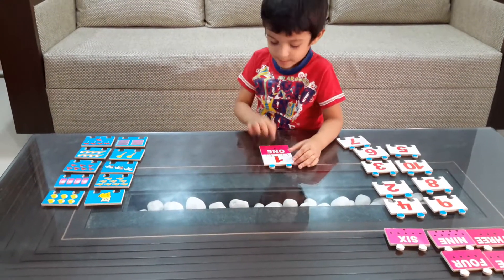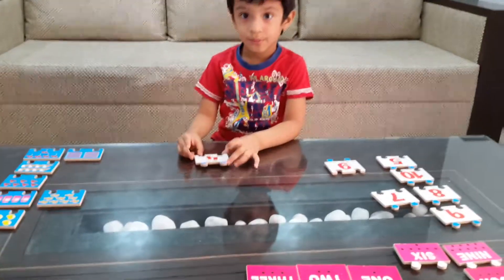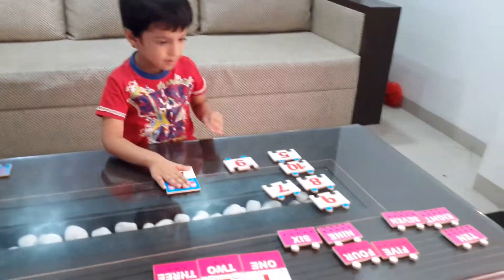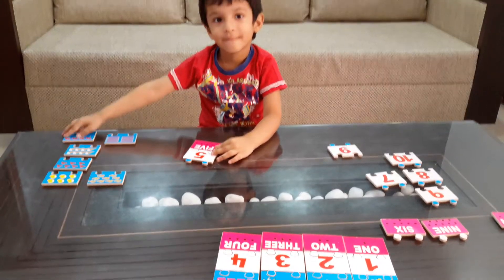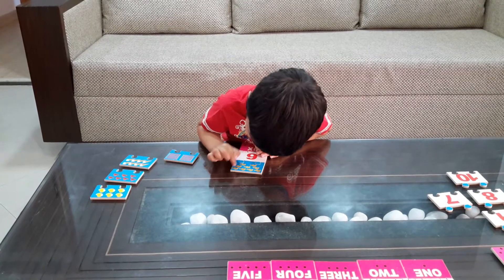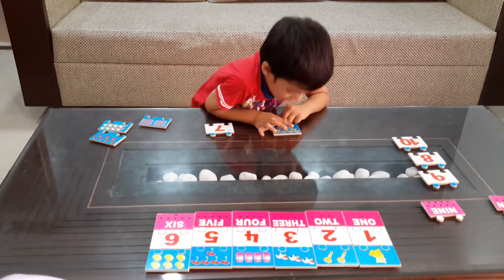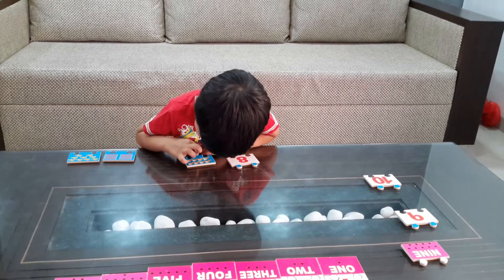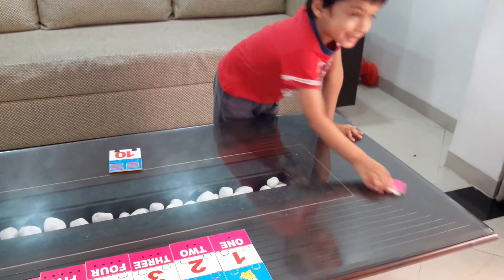Moksh's Math Activity_17: Early Numeracy- Montessori Number Picture Matching Puzzle By Skillofun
Hi!

Moksh is playing with Skillofun Number Picture Matching Puzzle.